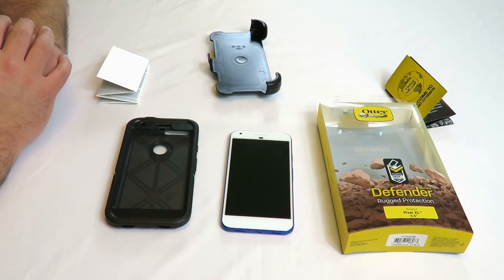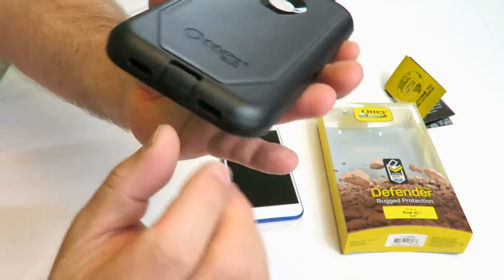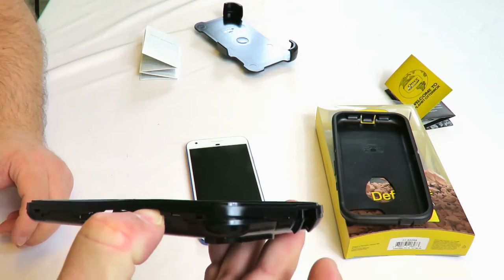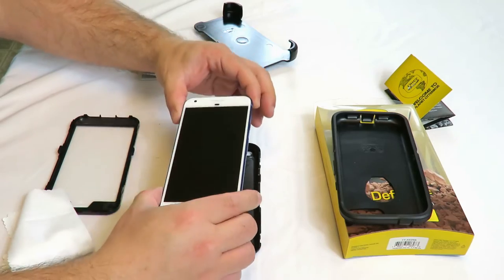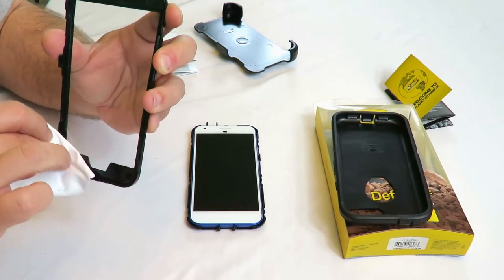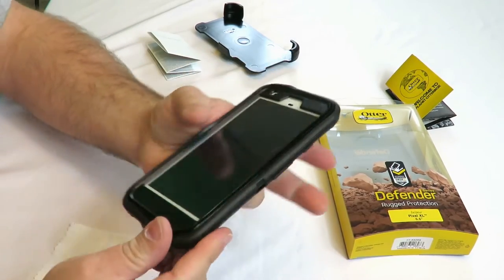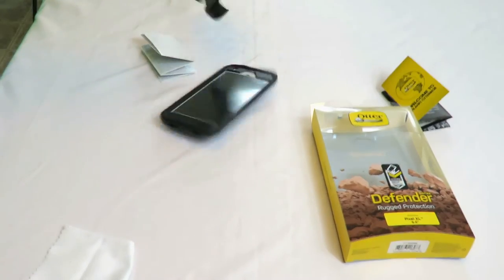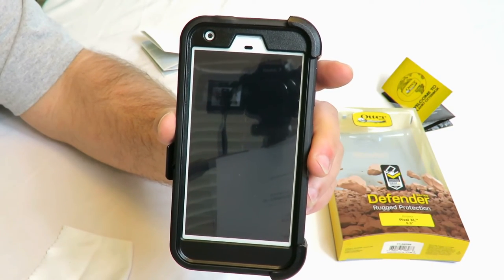Fitting the Otterbox Defender Case on the Google Pixel XL Smartphone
Hey guys, check out my video showing you how to fit the Google Pixel XL into the Otterbox Defender Case. This case for the phone prevents the phone breaking from drops, protects against dust, dirt and link and scratches on the screen.

Check it out on Amazon
Full review coming to Dragonblogger.com soon